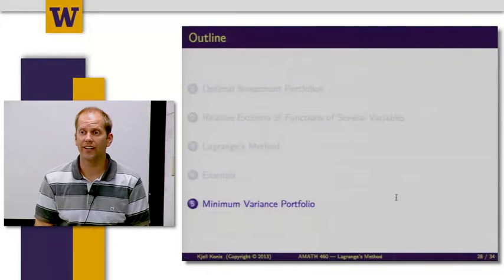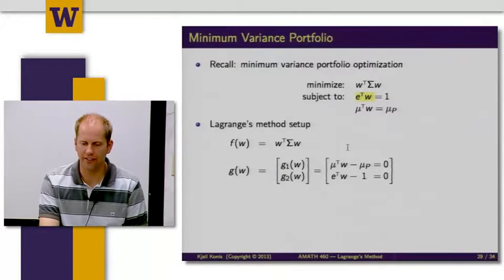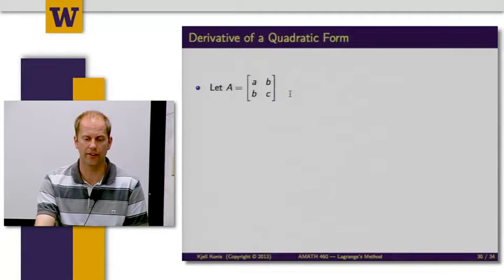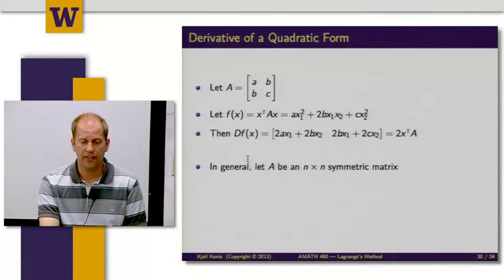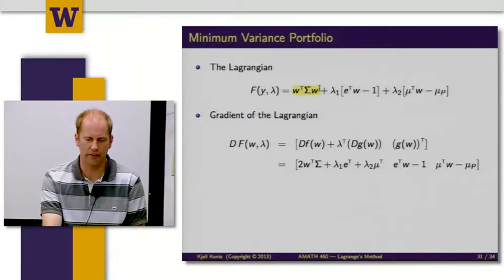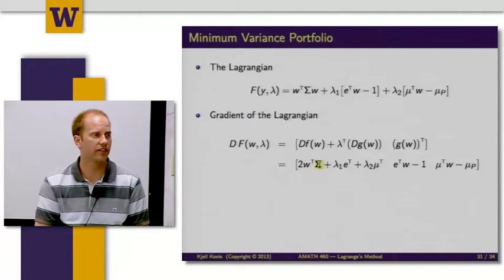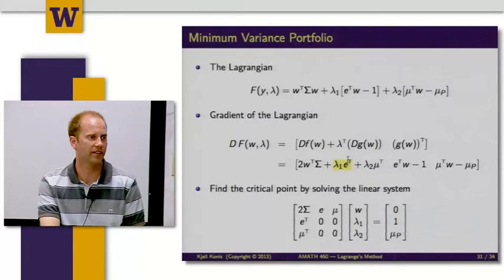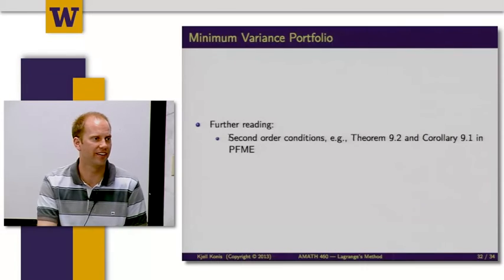Mathematical Methods for Quantitative Finance 8 5 W7 1 5 – Minimum Variance Portfolio 1133